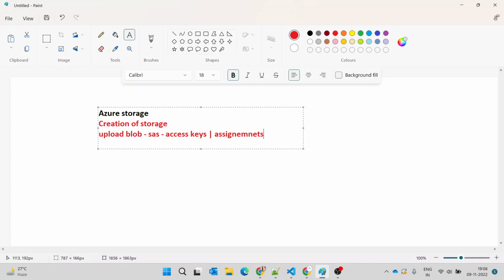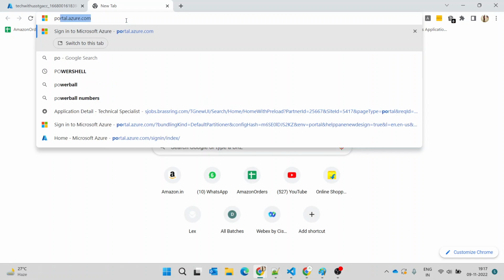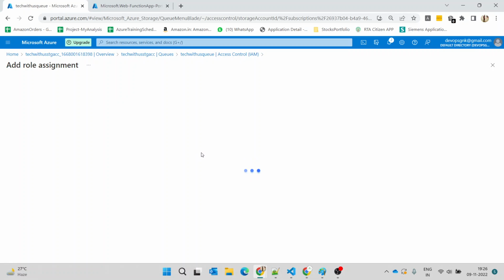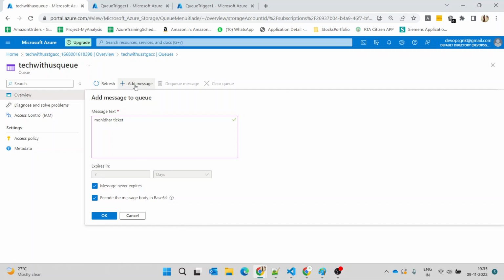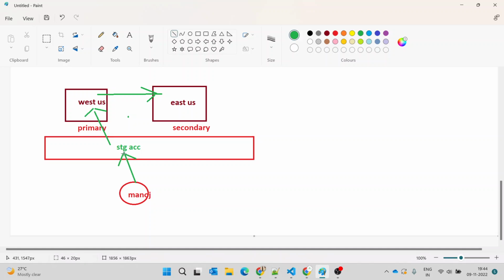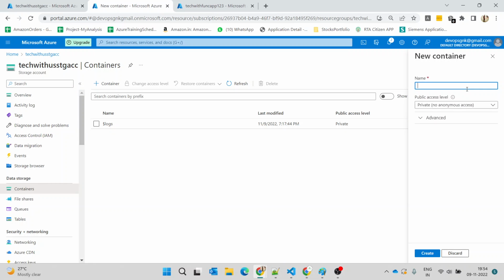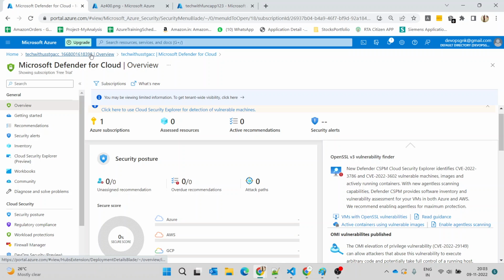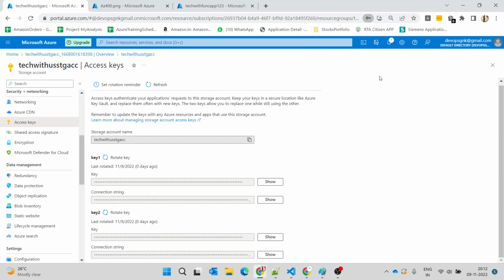Day 10 AzureStorageQueues IntegrateWithFunctionApp